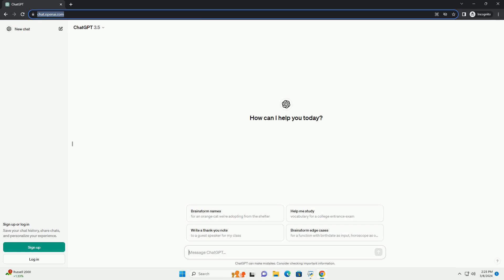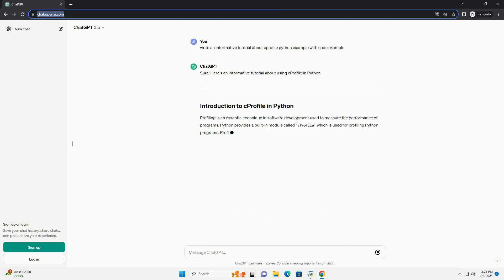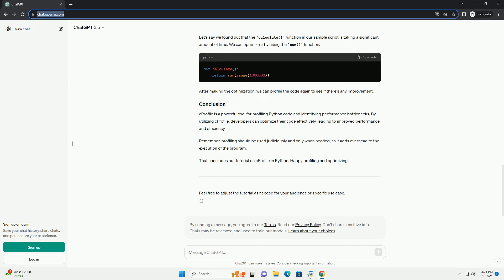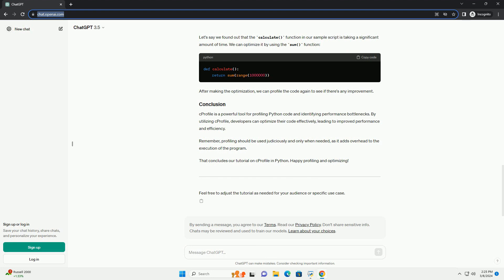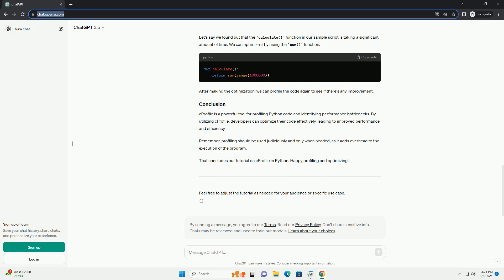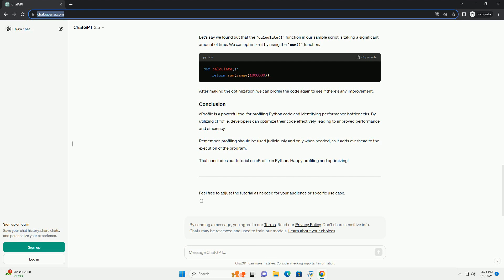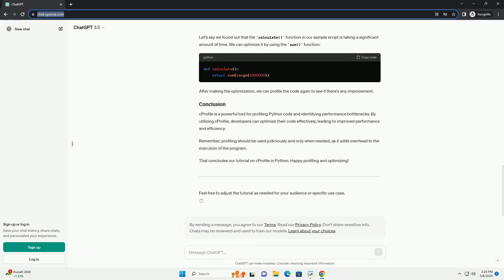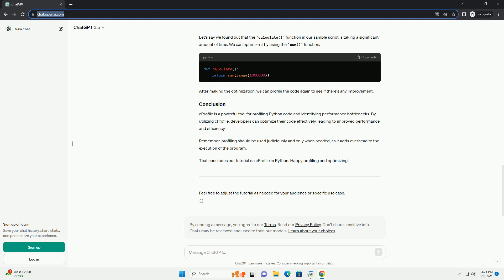cprofile python example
sure! here's an informative tutorial about using cprofile in python:
profiling is an essential technique in software development used to measure the performance of programs. python provides a built-in module called cprofile which is used for profiling python programs. profiling helps developers to identify bottlenecks and areas of optimization within their code.
in this tutorial, we'll explore how to use cprofile to profile python code, interpret the results, and optimize the performance of our programs.
cprofile is part of the python standard library, so there is no need for additional installation. it comes bundled with python and is available for use out of the box.
let's start with a simple python script that we want to profile:
now, let's profile this script using cprofile. we can do this from the command line:
or, we can use cprofile programmatically within our python script:
both approaches will produce similar results.
after running the profiling, cprofile will generate a report showing the time spent in each function and its sub-functions.
the output will include columns like:
once you've identified the bottlenecks in your code using cprofile, you can start optimizing your code. this might involve:
let's say we found out that the calculate() function in our sample script is taking a significant amount of time. we can optimize it by using the sum() function:
after making the optimization, we can profile the code again to see if there's any improvement.
cprofile is a powerful tool for profiling python code and identifying performance bottlenecks. by utilizing cprofile, developers can optimize their code effectively, leading to improved performance and efficiency.
remember, profiling should be used judiciously and only when needed, as it adds overhead to the execution of the program.
that concludes our tutorial on cprofile in python. happy profiling and optimizing!
feel fre ...